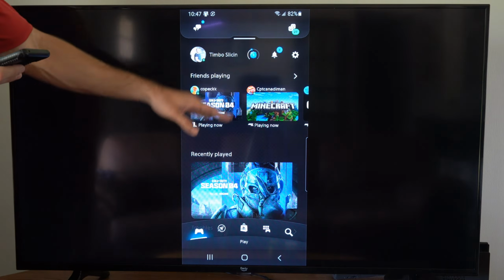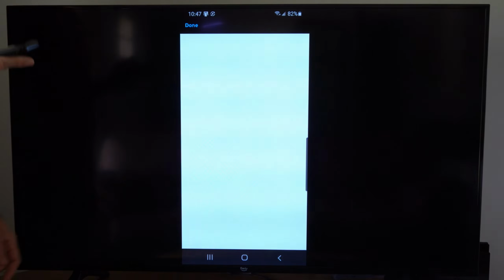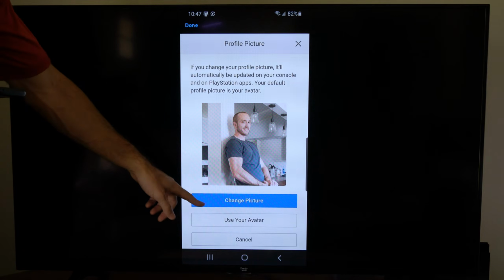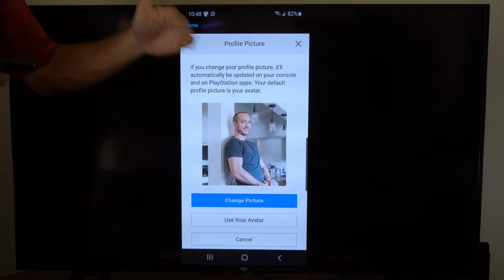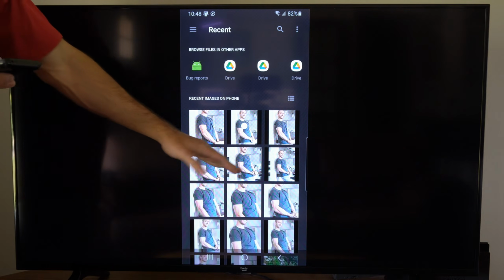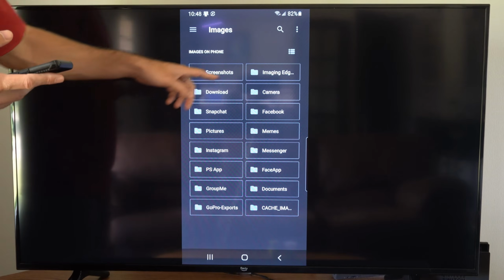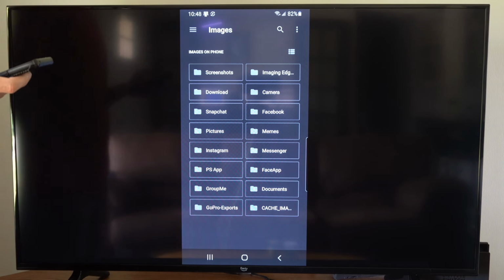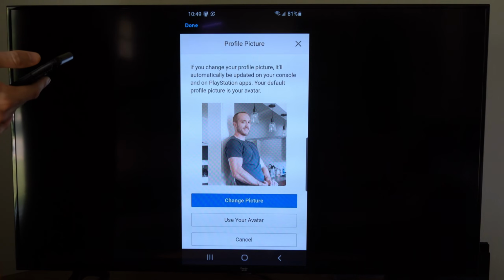How to Change PS4 Profile Picture to Custom Image on PS4 using PHONE APP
To change your profile picture using the PlayStation App, you can follow these steps:

Install the PlayStation App on your mobile device (available for iOS and Android).

Open the PlayStation App and sign in to your PlayStation Network (PSN) account.

Once you're logged in, tap on the "Profile" tab located at the bottom right of the screen.

On your profile page, you should see your current profile picture. Tap on it.

A menu will appear with various options. Select the "Change Avatar" option.

Browse through the available avatar options and select the one you want to use as your new profile picture.

After selecting the new avatar, confirm your choice and follow any additional prompts or instructions to complete the process.

Note that the avatars available through the PlayStation App may differ from those available directly on the PS4 console. If you can't find a specific avatar using the app, you can also change your profile picture directly on the PS4 console by following the steps mentioned in the previous response.